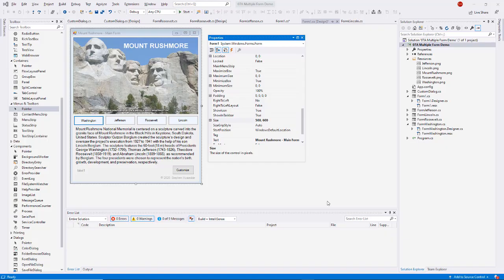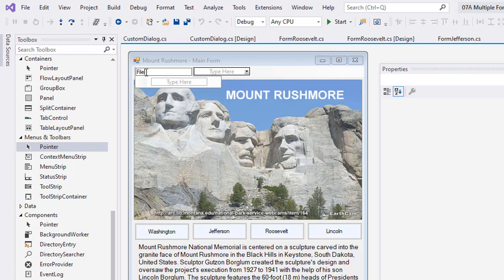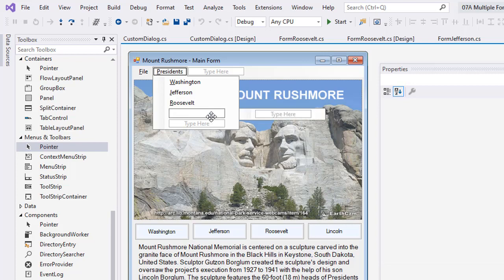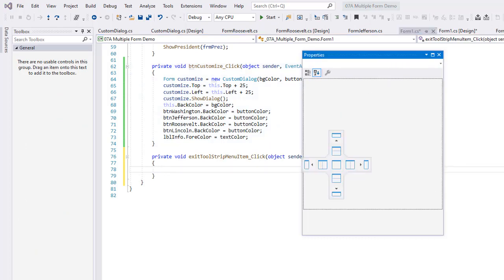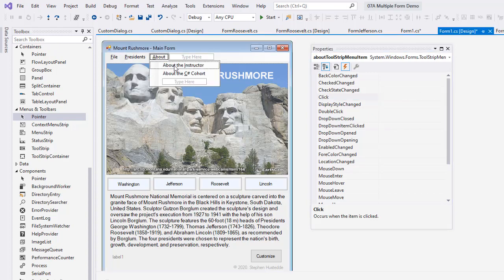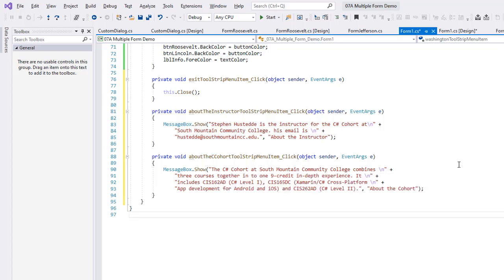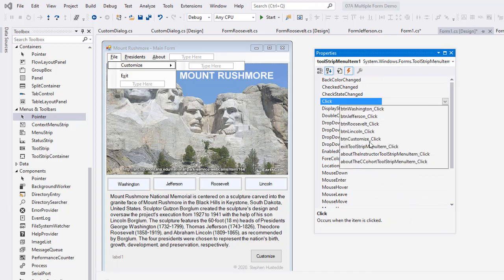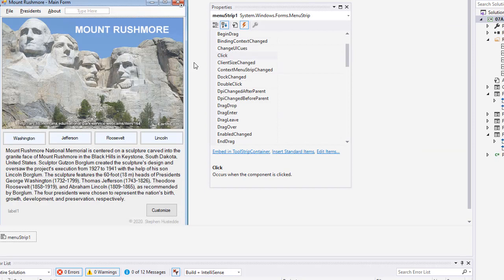C#/Xamarin Cohort 07D - Menus and Menu Items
Adding and coding menus and menu items is quite easy. Here, I demonstrate adding  menu system to our Mount Rushmore project.